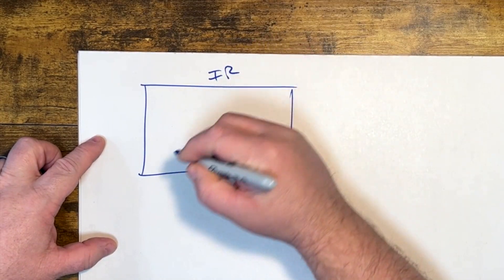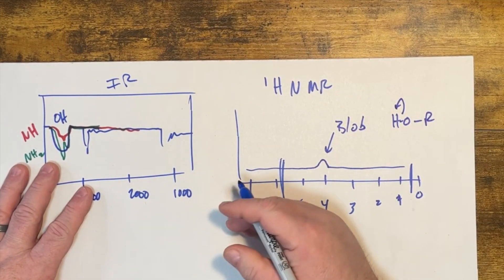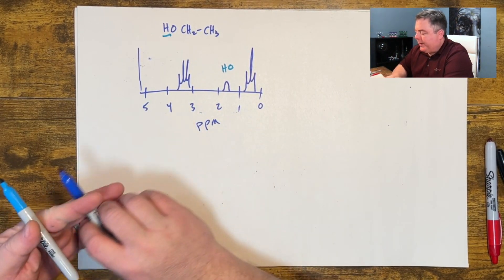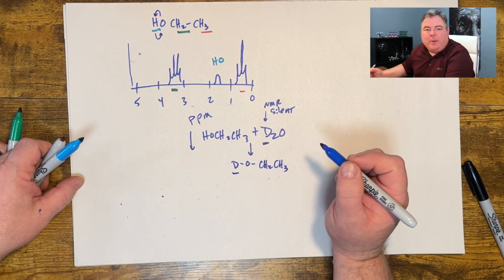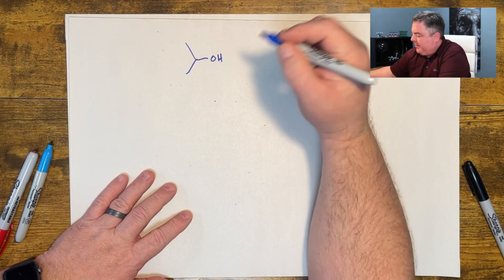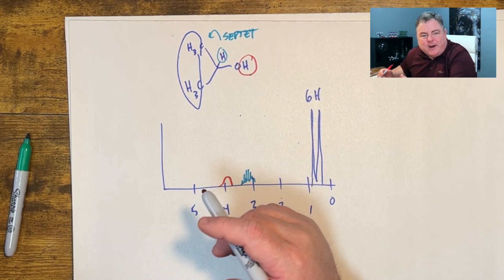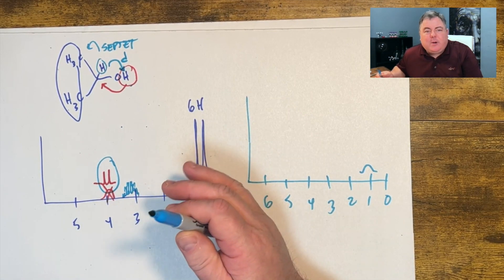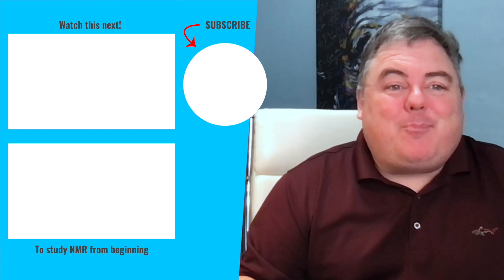1H NMR - OH and NH, Quick and SIMPLE (part 5)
A quick, simple look at OH and NH protons in 1H NMR.  I'm here to help tutor you in organic chemistry. Consider me your organic chemistry tutor. I can help you learn because I keep it simple.